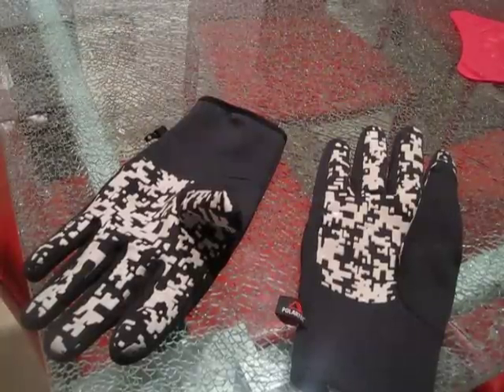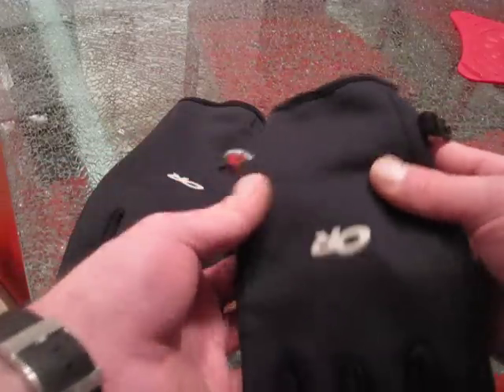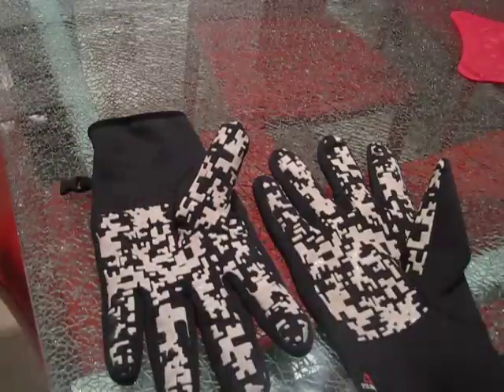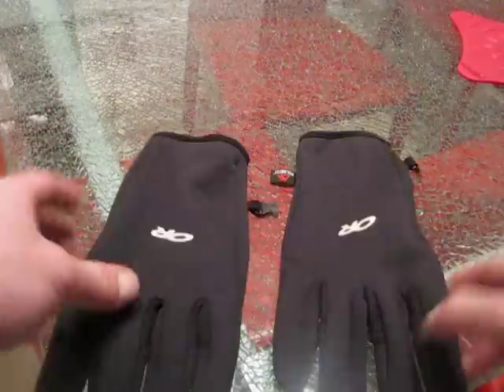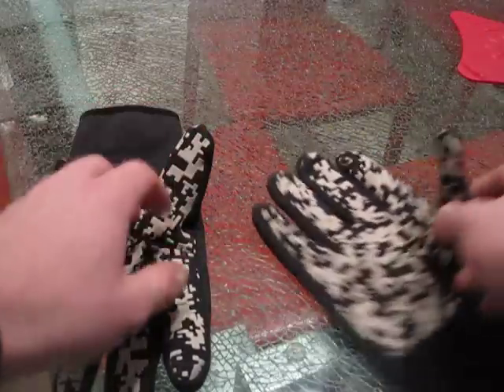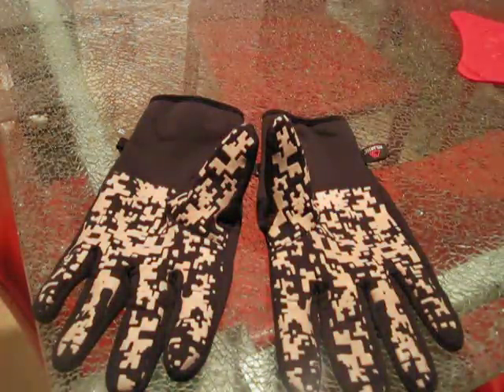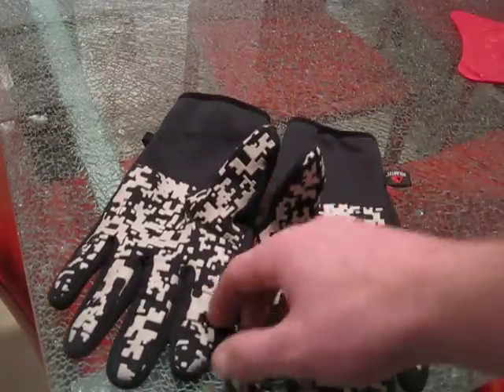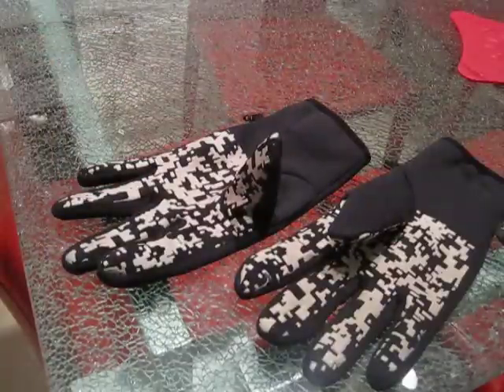winter glove option ?.AVI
Outdoor Research "Omni" Glove

price is around $30 -$40